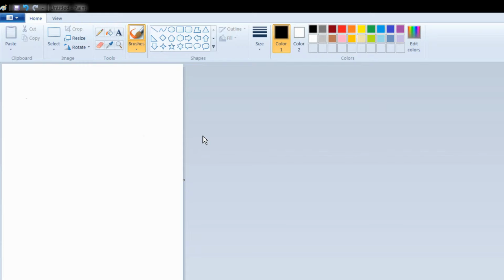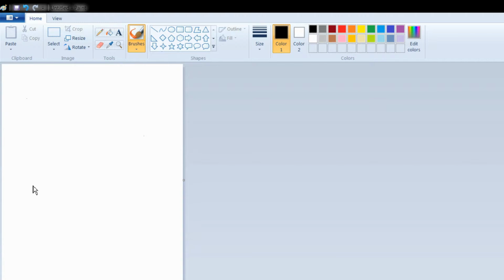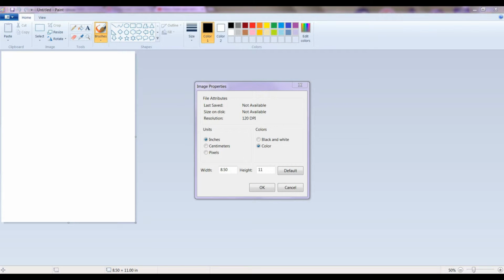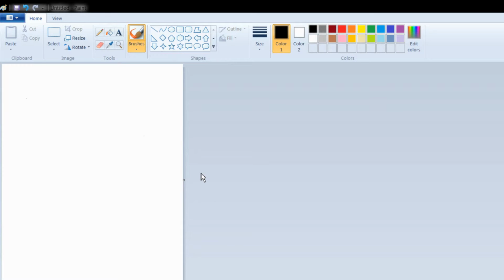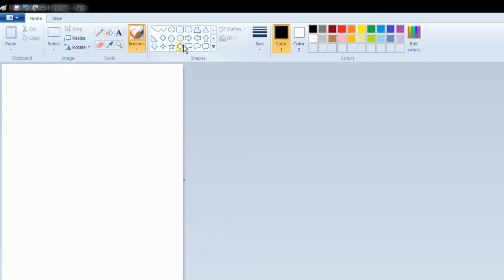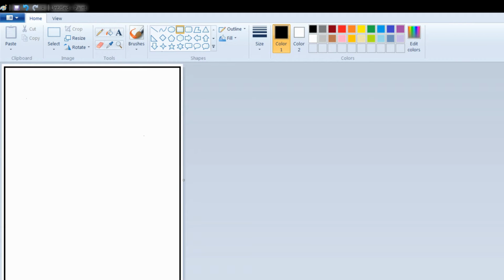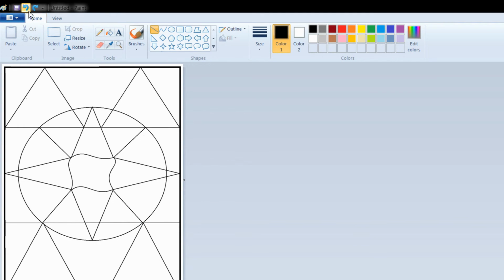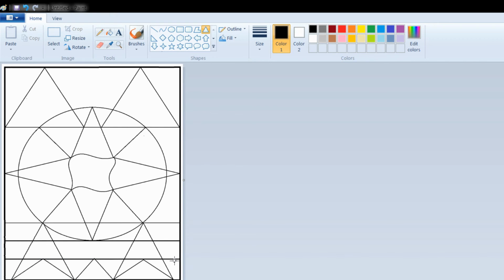DIY Adult Coloring Book Page on the Computer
Check out my etsy shop for cheap, downloadable adult coloring book pages :

Use this simple, easy-to-follow tutorial for creating your own custom designs on your very own computer!  Just open up Microsoft Paint (which is a program included on every Windows PC) and away you go!  Remember, the possibilities are ENDLESS.